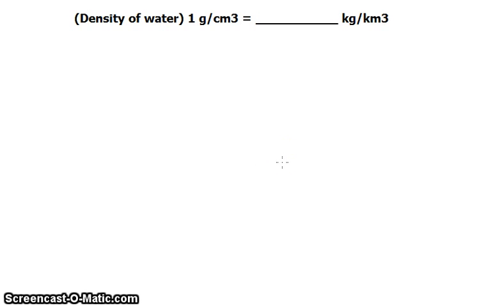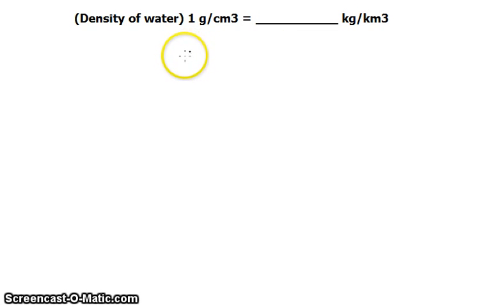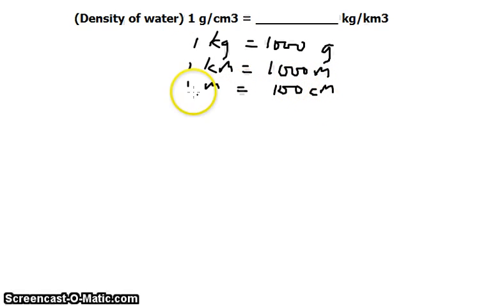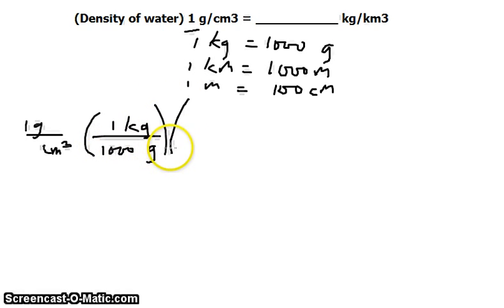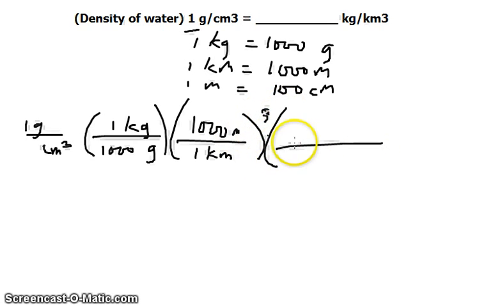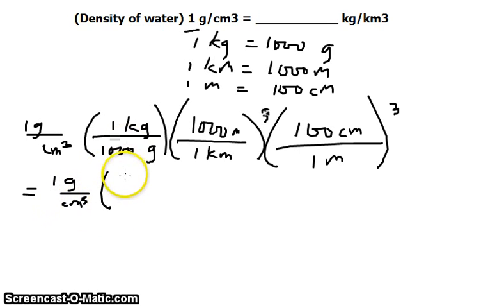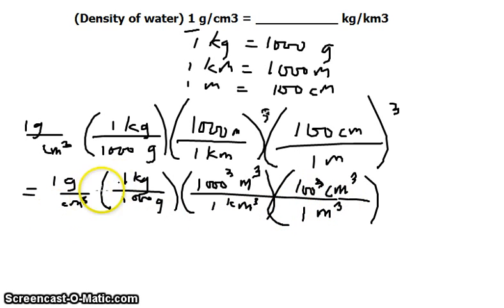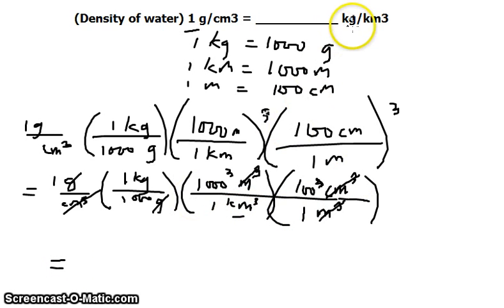Unit Conversion: density of water in g/cm^3 to kg/km^3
Unit Conversion of density measurements from g/cm^3 to kg/km^3 and answers
rounded using significant figures.